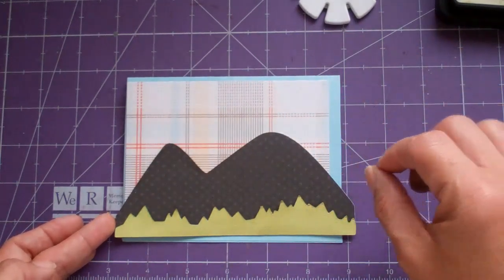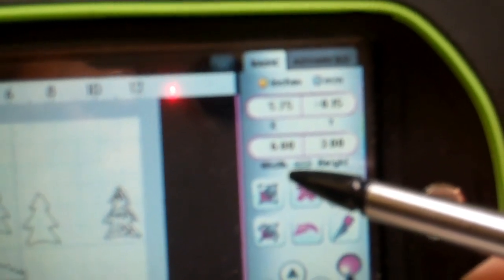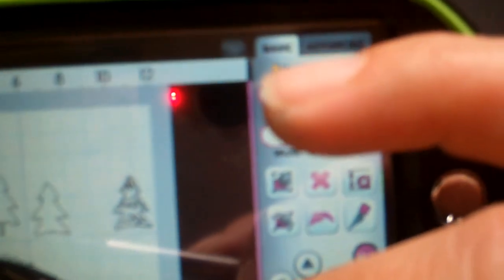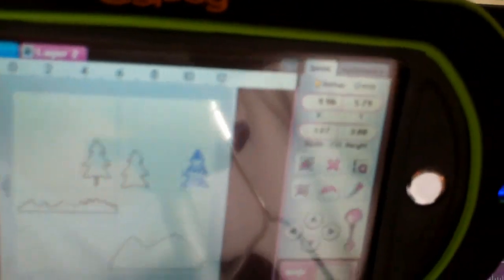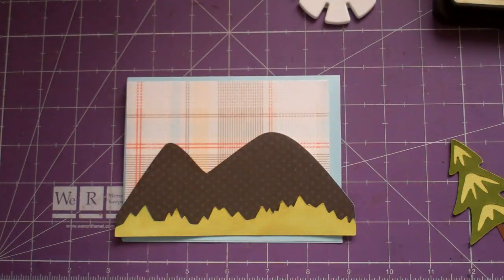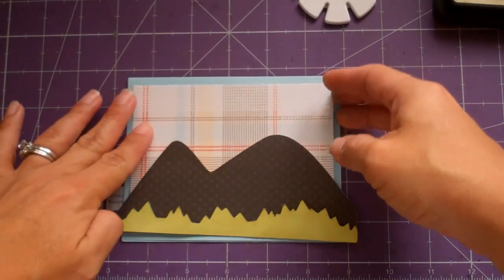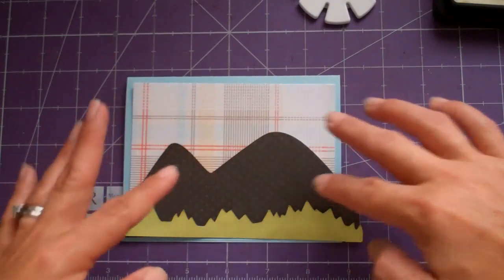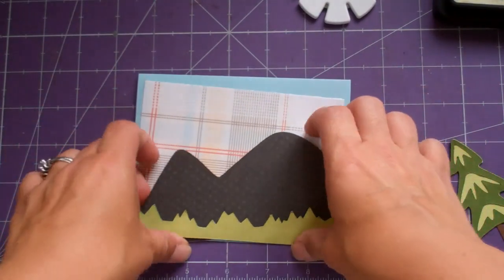Mountain and tree birthday card